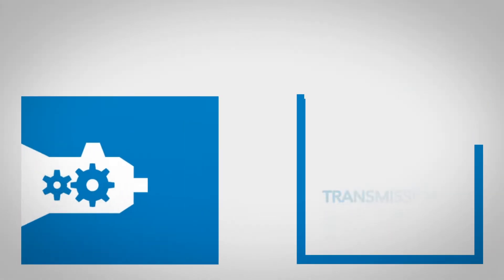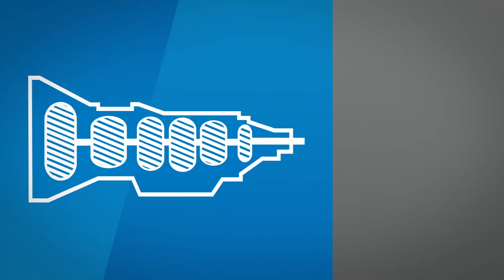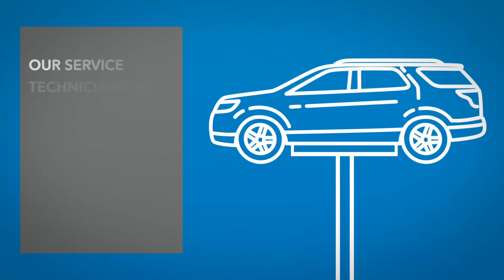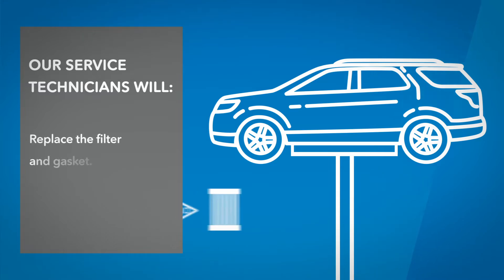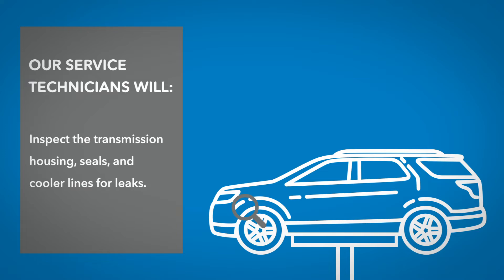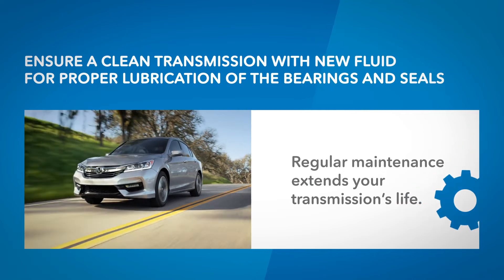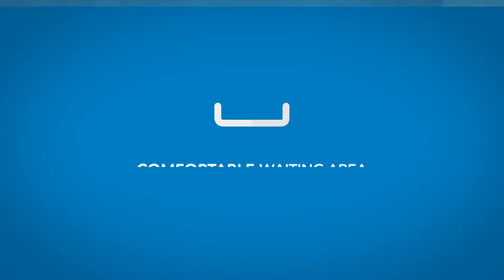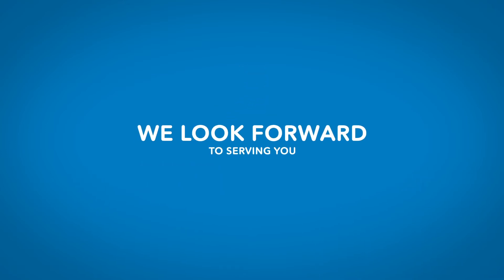Honda Transmission Fluid Exchange Beavercreek, OH // Germain Honda of Beavercreek Service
When it comes to transmission services for your Honda in Beavercreek, OH, there’s only one place you should trust for certified service: Germain Honda of Beavercreek. Our technicians have attended extensive training programs to make sure they understand all there is to know about Honda transmissions and are given genuine OEM parts to do their work.